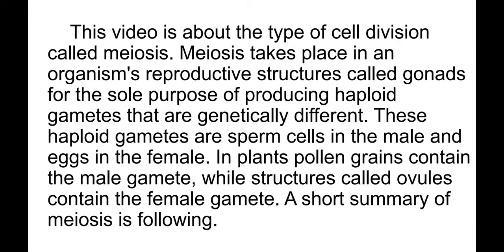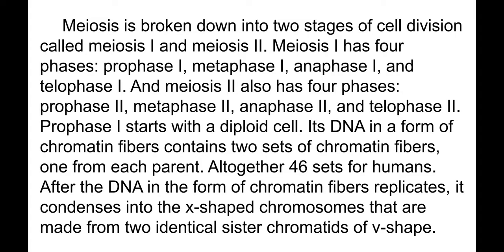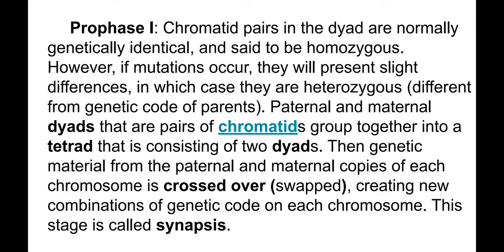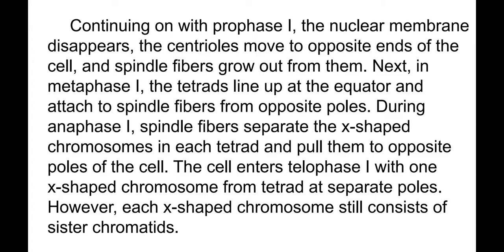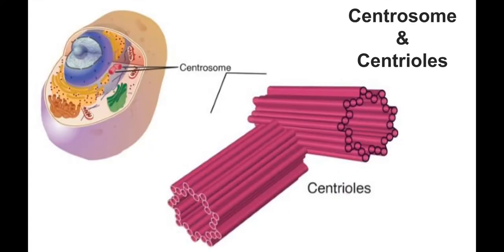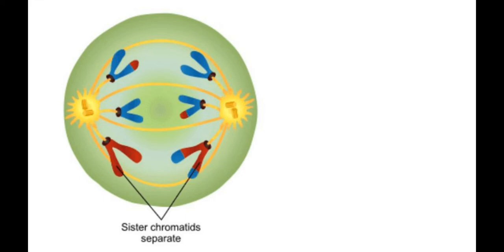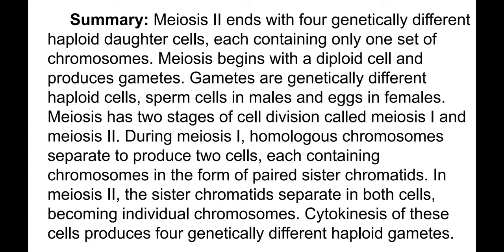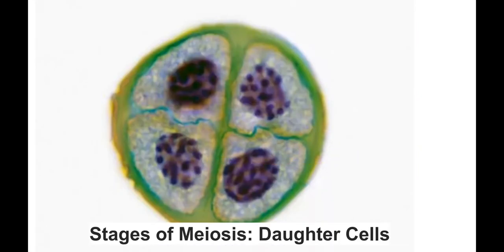Cell Division. Meiosis.